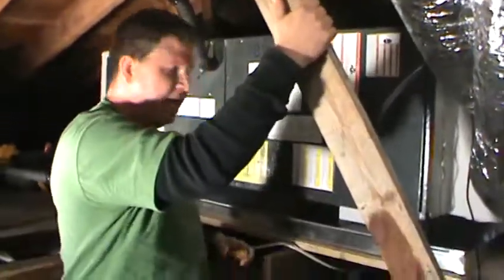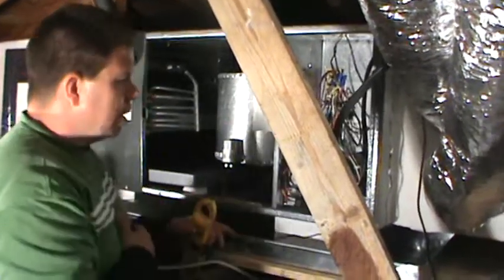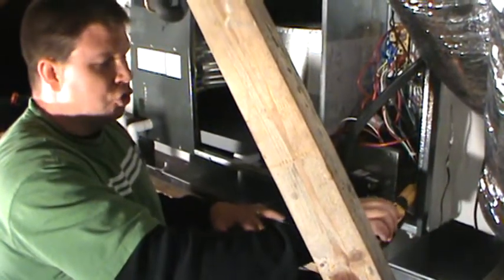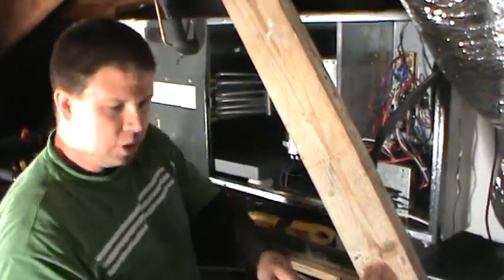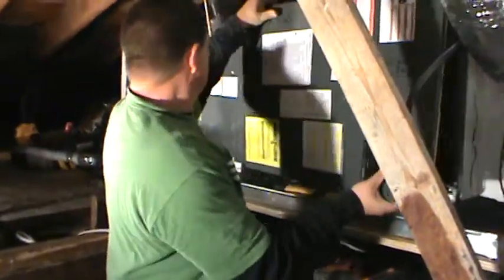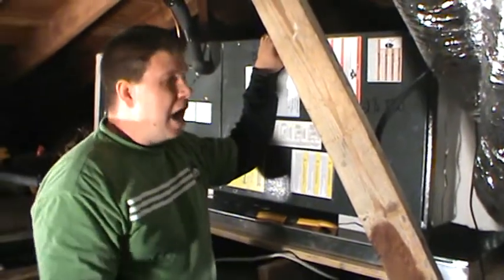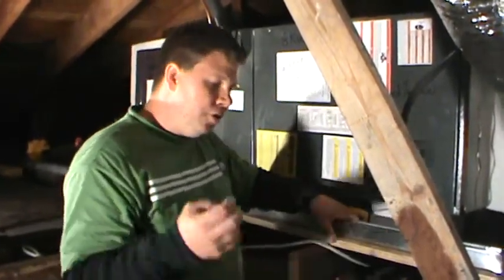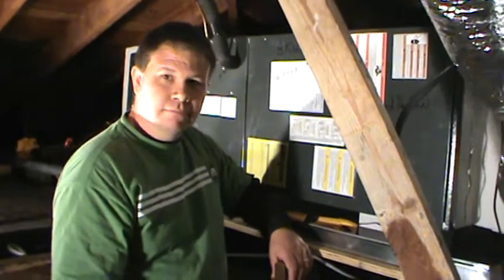AC Service video 17 of 18